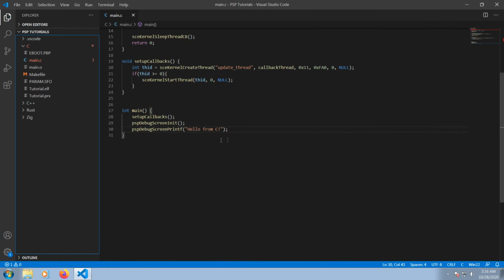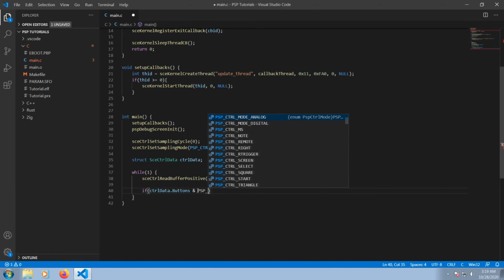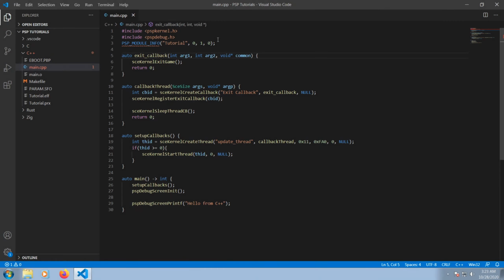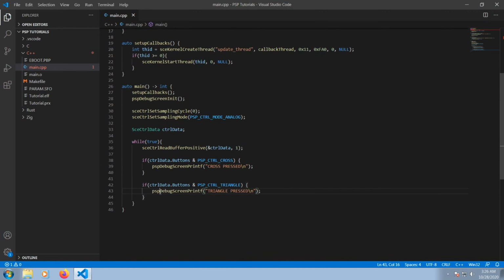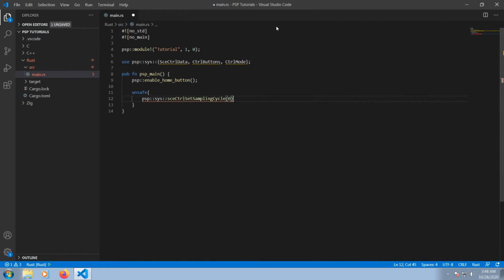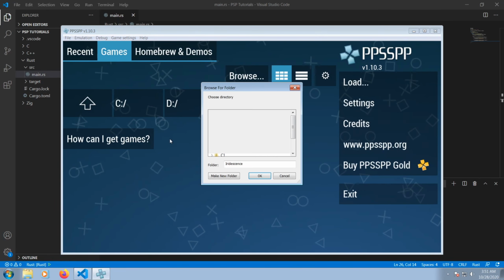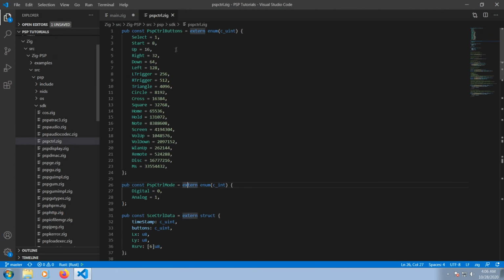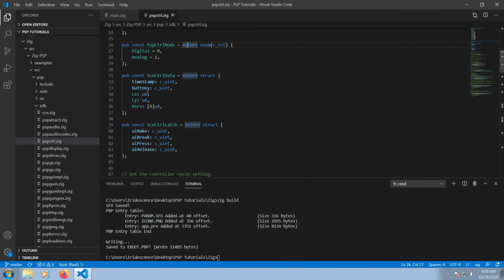[OLD] PSP Programming Tutorial #2 - Controls!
Hello and welcome to a the PSP programming tutorial series! In this series, we'll learn how to program for the PSP in C/C++, Rust, or Zig. In this episode, we learn about reading the controller input for the PSP!

Introduction: 0:00
C: 0:38
C++: 6:28
Rust: 11:12
Zig: 16:20
Conclusion: 21:27

Lost Sky - Dreams pt. 2